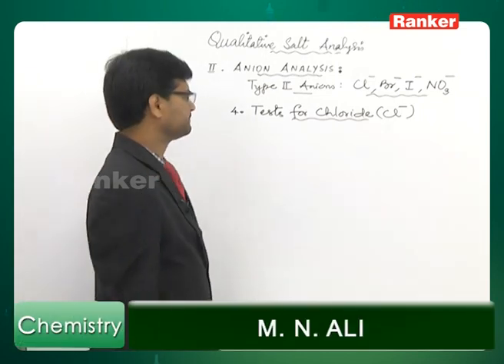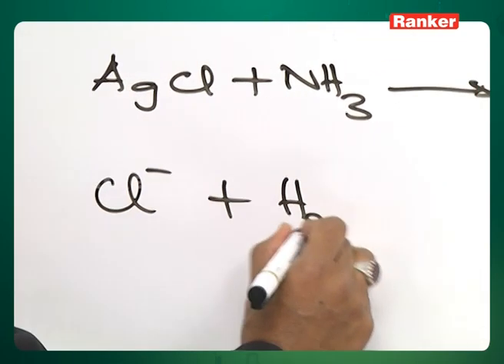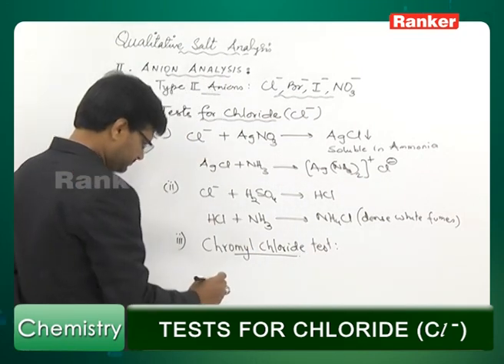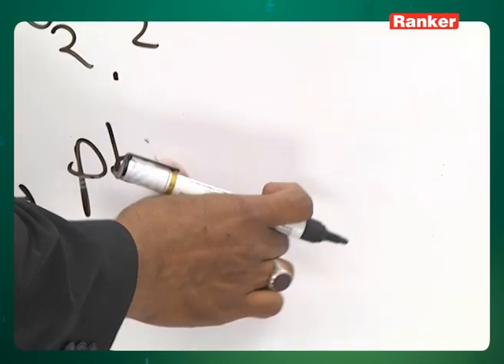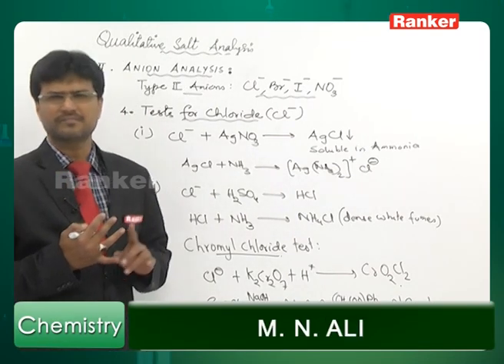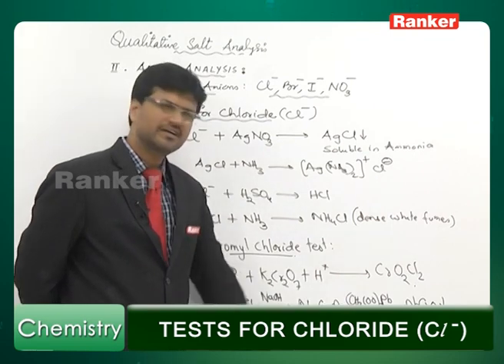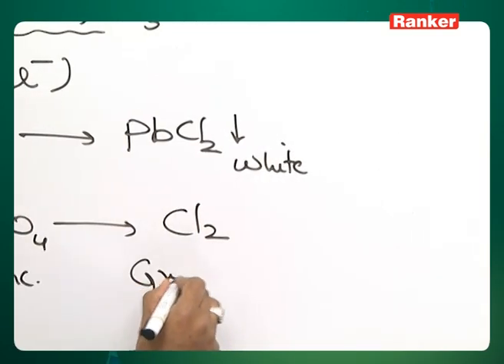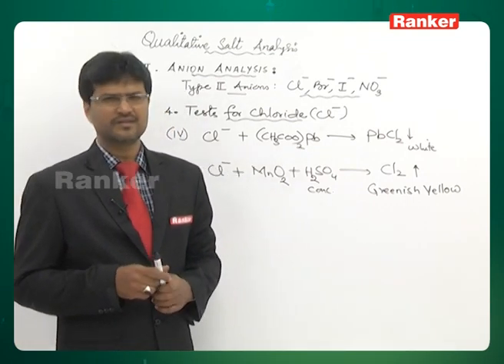Tests for Chloride | Chemistry | NEET | JEEMAINS | TSEAMCET | APEAPCET | JEEMAINS2023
This lecture video deals primarily with Tests for Chloride which is briefly explained by M. N. Ali Sir.